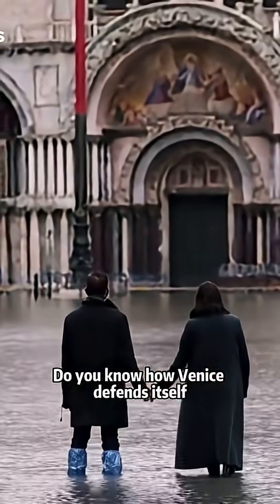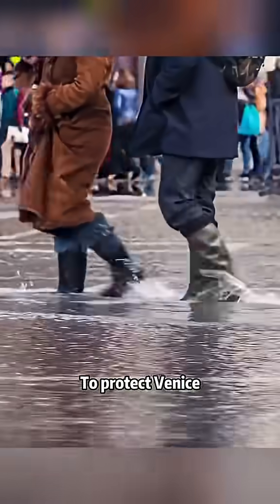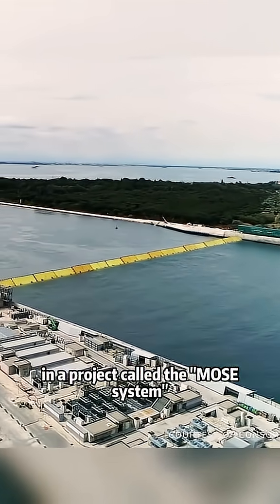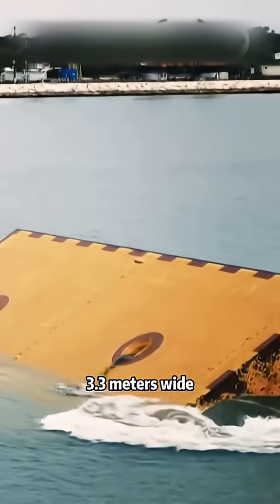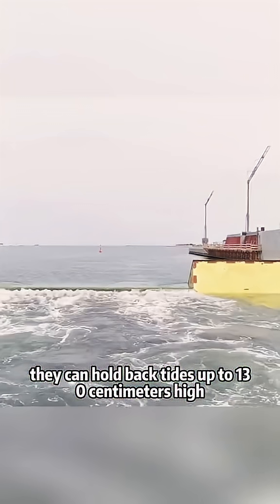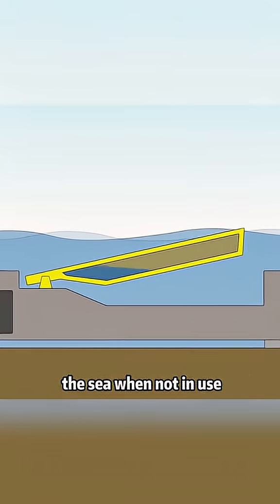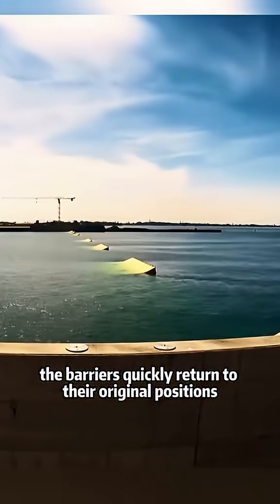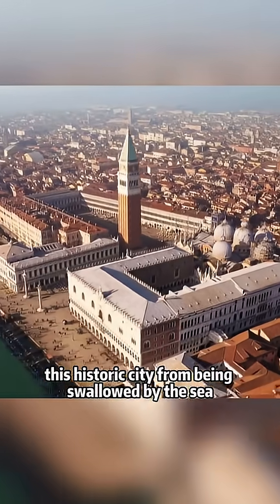Why can’t the sea flood Venice? Because it has a &47.7 billion flood control system!learnontiktok